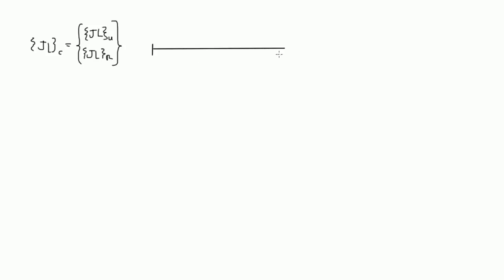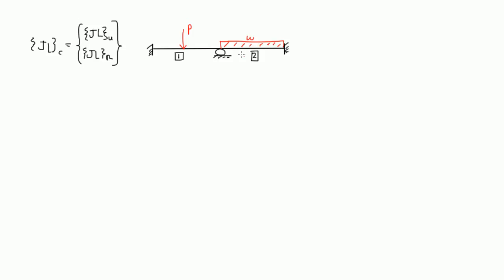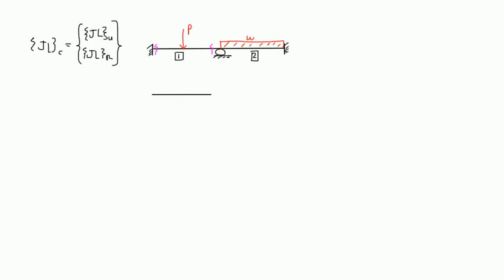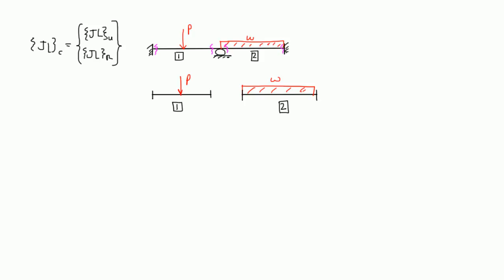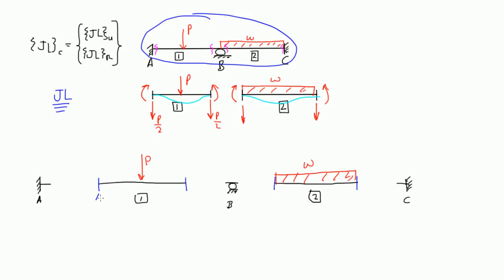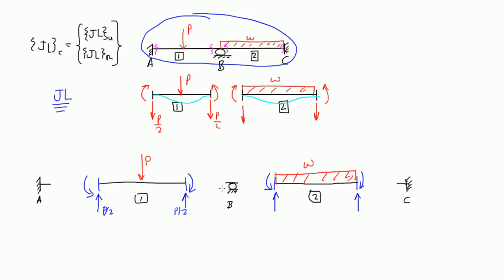Joint Load Diagram: Part 1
The Joint Load Diagram is essential in using the Stiffness Method when analyzing indeterminate beams. This 2-part discussion talks about what the Joint Load Diagram is and how to create it.